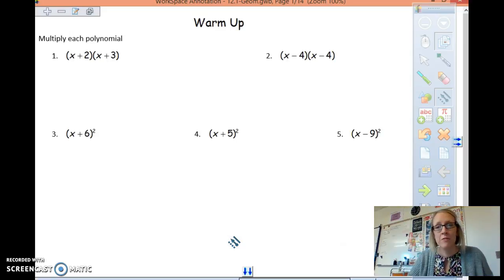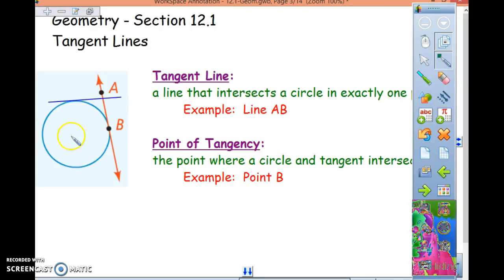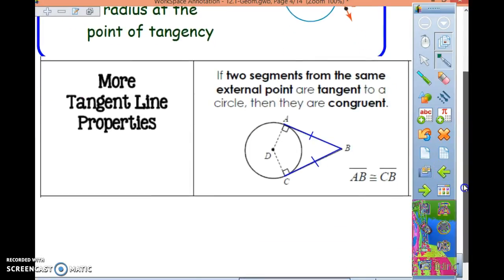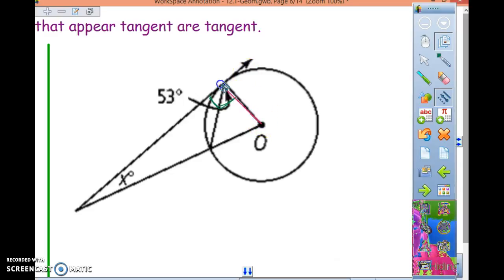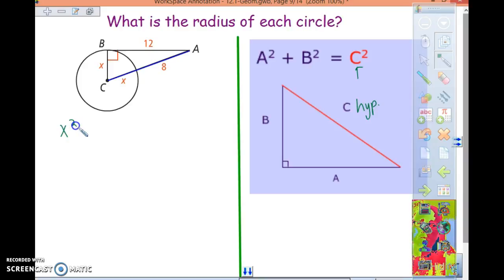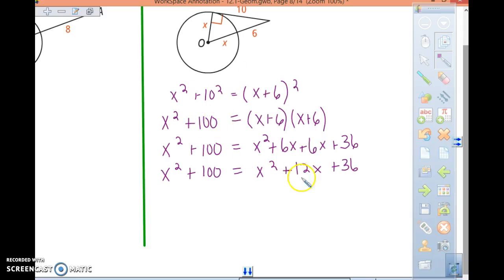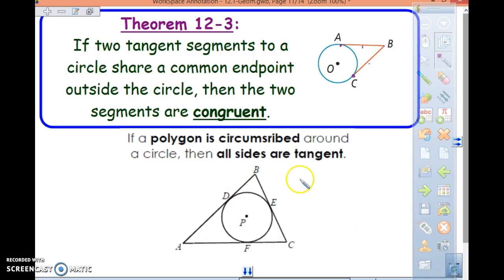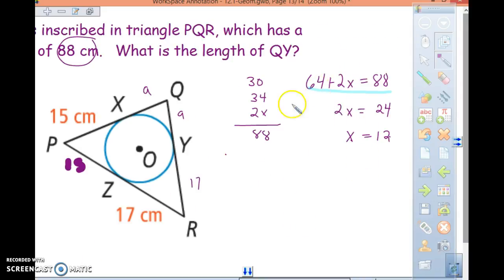Geom 12.1 Circles